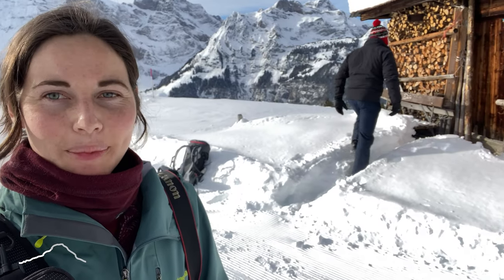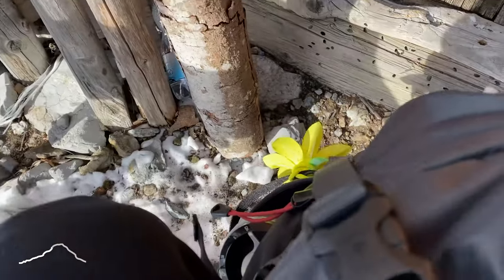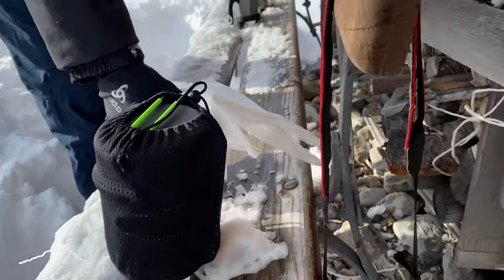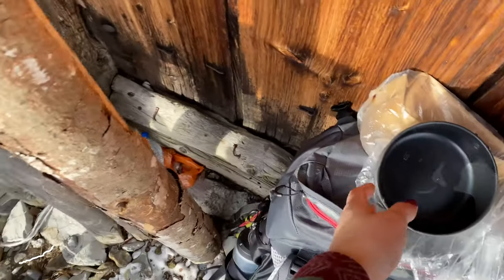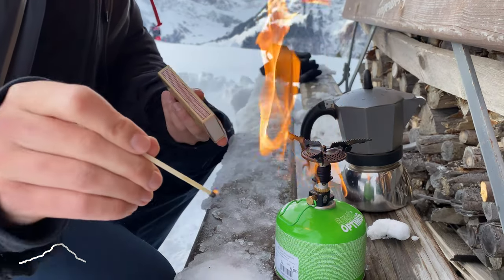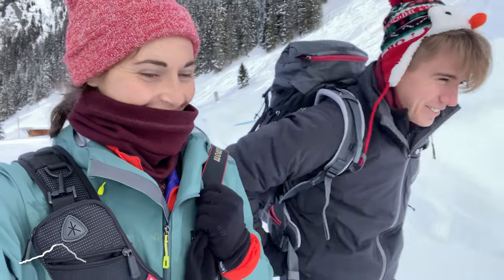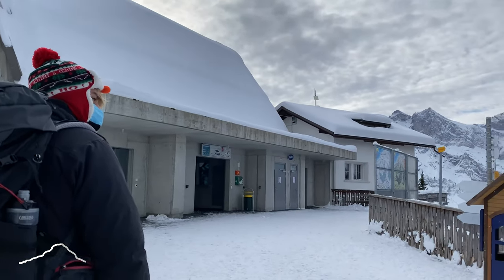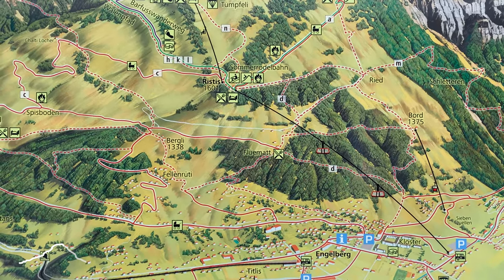A Beginner's Coffee on the Mountain | Engelberg, Switzerland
A cold morning hike with the promise of freshly made coffee in the Swiss Alps. Winter in Switzerland is simply the best!

In Engelberg valley lies is a picturesque Swiss village, which is crowned by the Uri Alps. Chris and I went winter hiking into these Alps and climbed Brunni, the western slope, to find the perfect spot to learn how to make Moka pot coffee outdoors. Or so we thought. 🔥🔥

Please share your Moka pot espresso recipes in the comments, so we can all learn how to make coffee outdoors.

About the route ↟
Distance: 9.7 km
Ascent: 594 m
Time: 4h 00m (with a nice coffee stop)

About In Wilder Places ↟
In Wilder Places is for outdoor enthusiasts to get inspiration to enjoy more time in nature. I am on a journey to reconnect with the wilderness around me and find my inner wild.